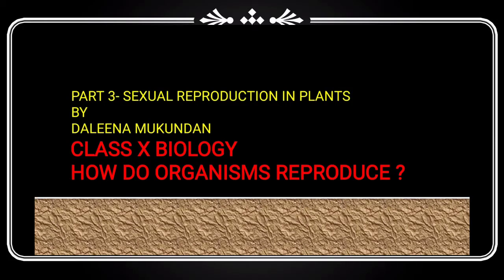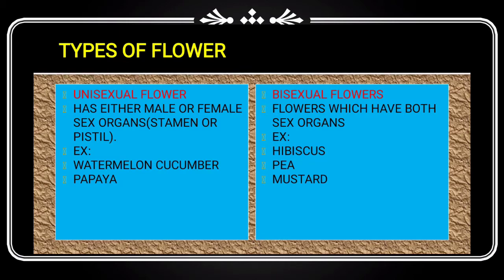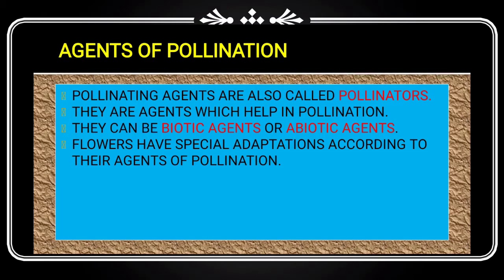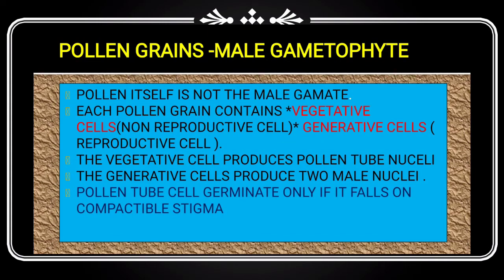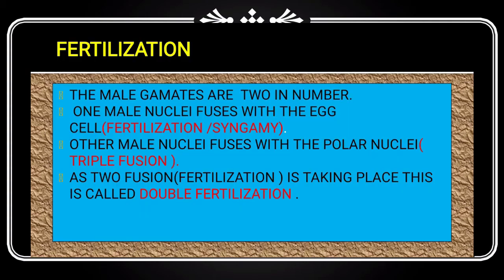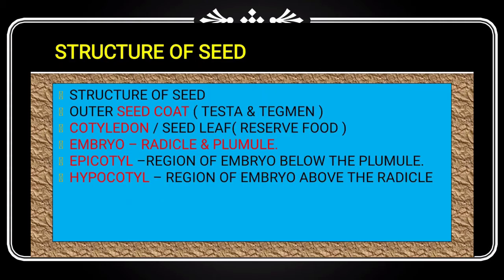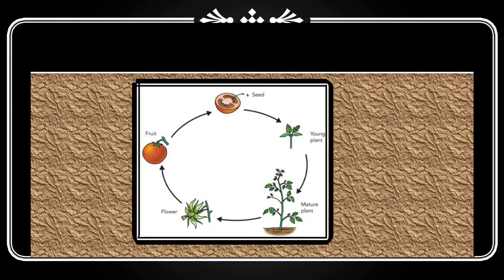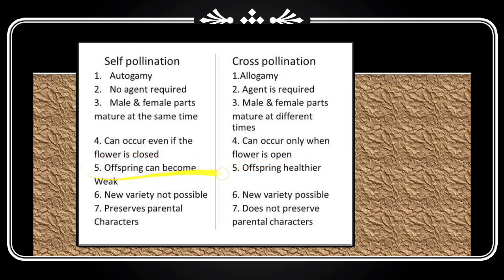CLASS X | BIOLOGY | CH - 8 HOW DO ORGANISMS REPRODUCE ? | PART - 3 | BY DALEENA MUKUNDAN